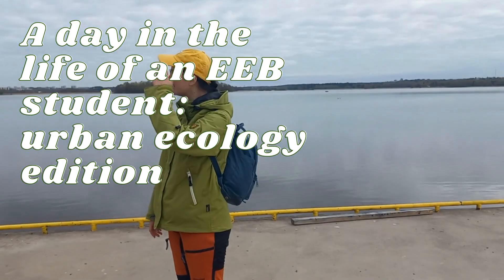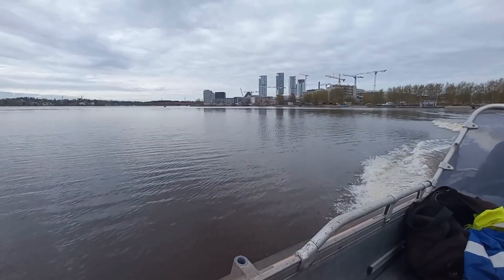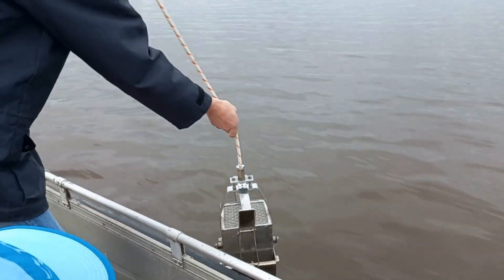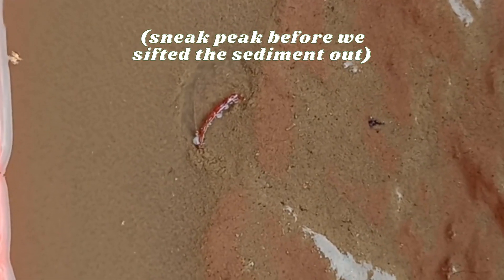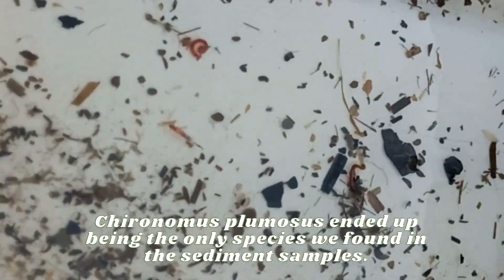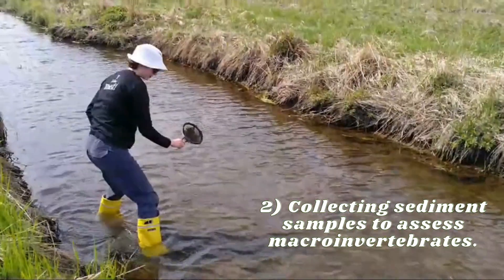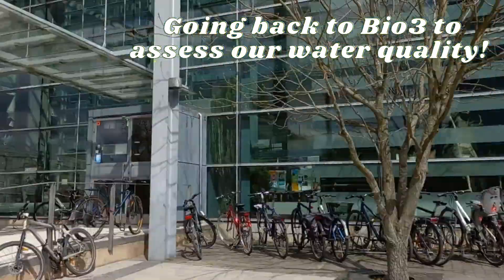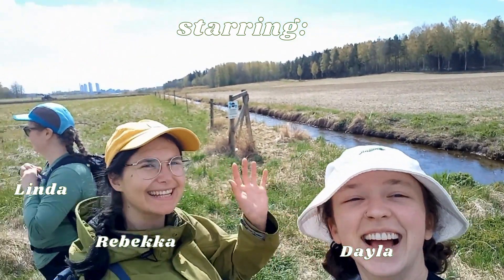A day in the life of an Ecology and Evolutionary Biology student | University of Helsinki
Ecology and evolutionary biology offer a perspective on biology from the level of genes to communities of species. In the Master's Programme in Ecology and Evolutionary Biology, you become familiar with a wide variety of topics in three areas: ecology, evolutionary biology and conservation biology.

The programme is diverse and multidisciplinary. You attend lectures, laboratory and computer training courses, interactive seminars and study tours. The field courses range from the northern subarctic region to tropical rainforests.